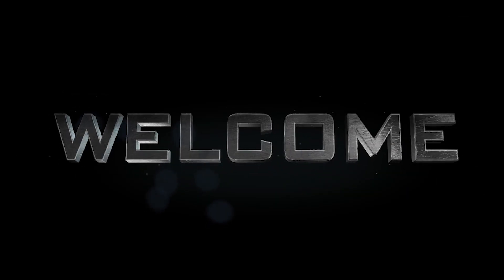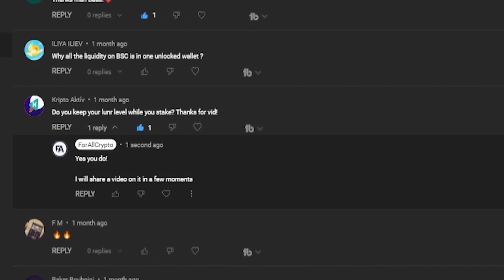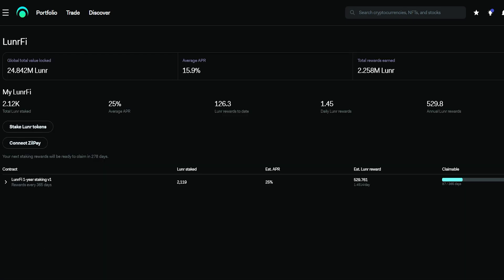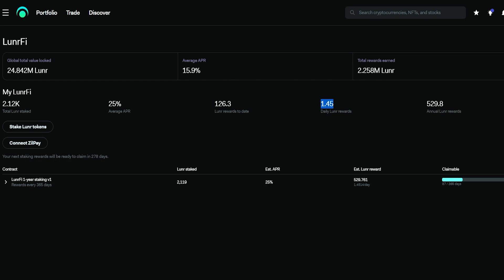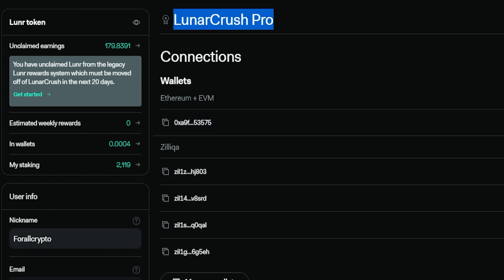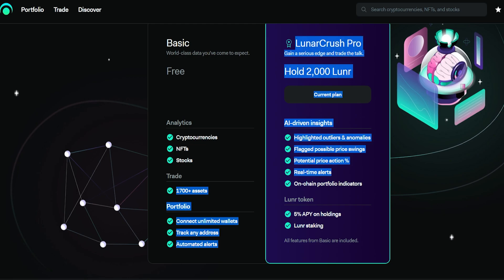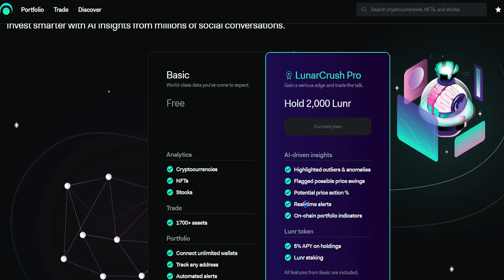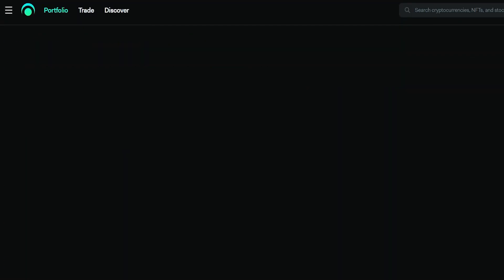Stake your LunR and keep your PRO level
in this video I will show you The steps you need to take to keep your PRO status and start staking your LunR tokens!

About forallcrypto:
Forallcrypto is dedicated to newcomers, beginners and more advanced traders that are willing to improve their knowledge about cryptocurrency.

We make video's about everything crypto related, like how to buy and use different currencies through the harder topics as paying your taxes on them. We share news about Bitcoin, Litecoin, Ethereum and all other relatable topics to keep you up to date with the latest discoveries.

We believe in the fundamentals behind bitcoin and blockchain and are trying to make them more uderstandable for the average Joe!

Our main corporate values are customers delight, sustainability and trust.

We are not sharing any financial advice and our videos are meant for educational and informative purposes only